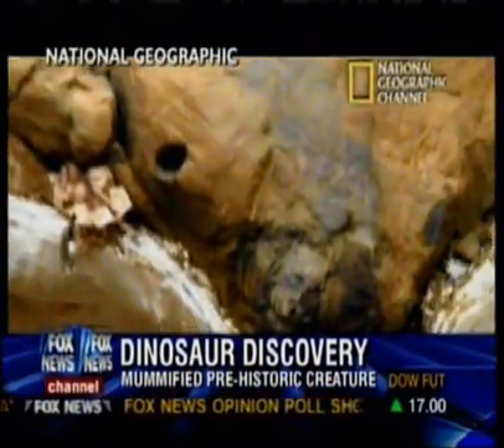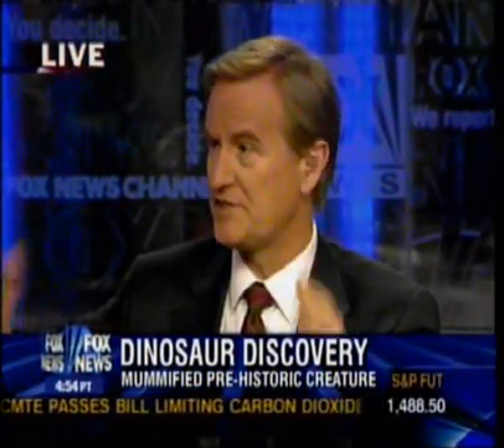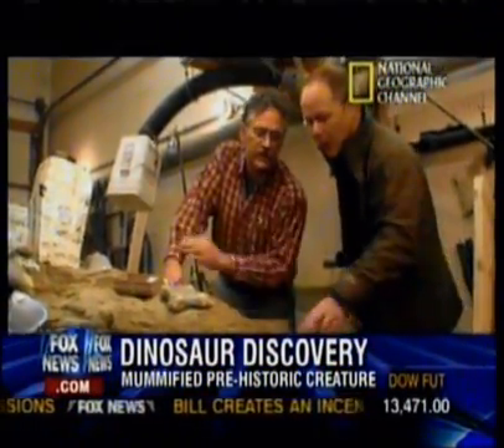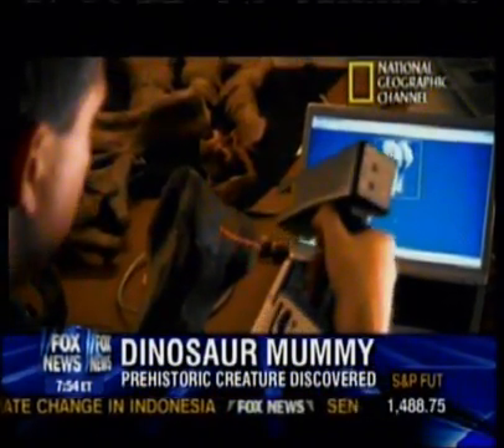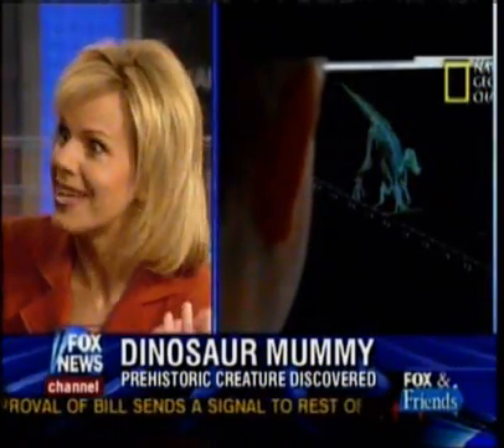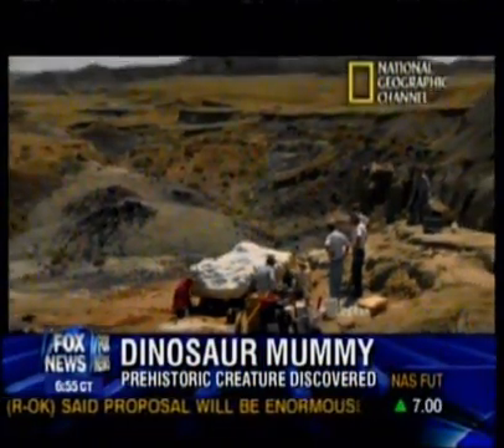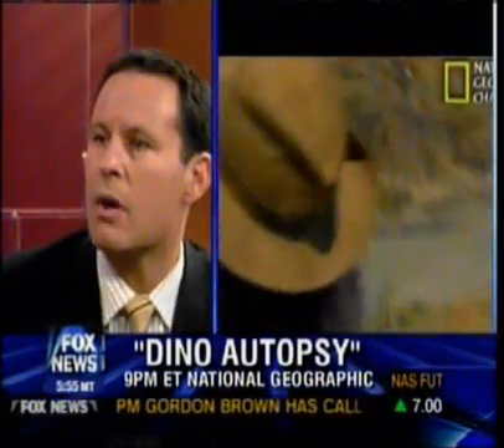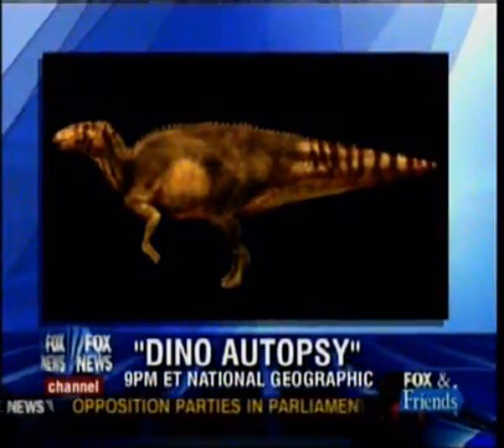Dinosaur with skin discovered